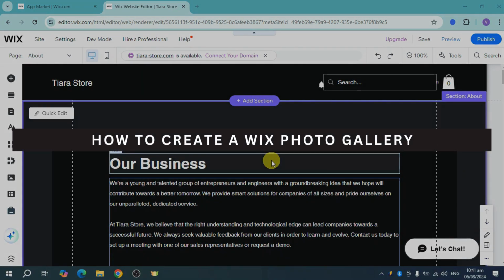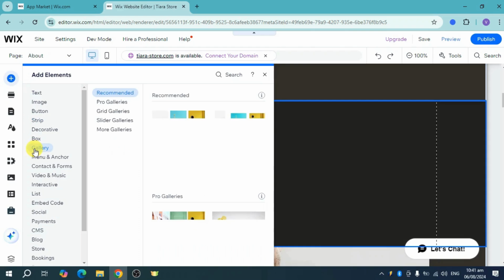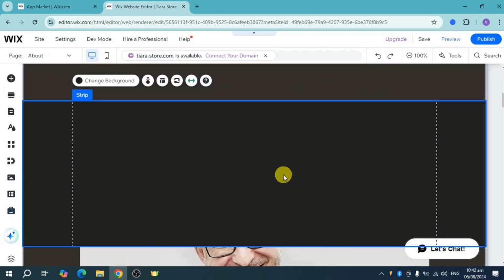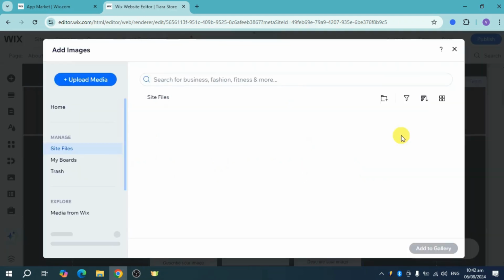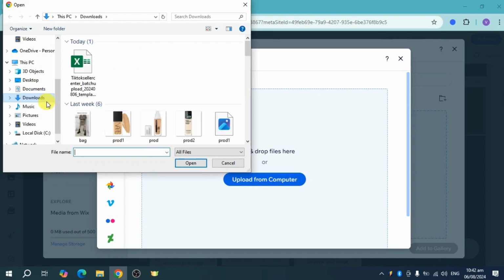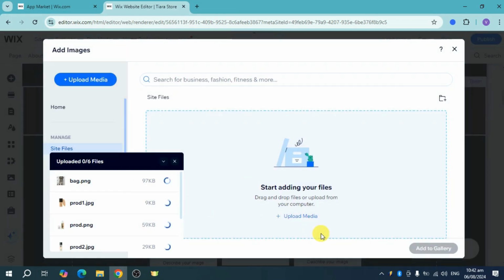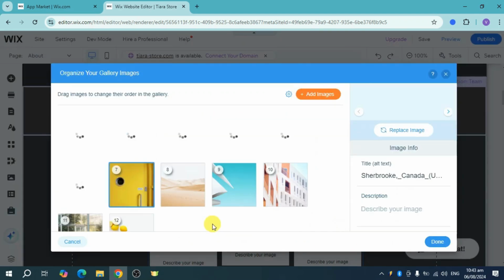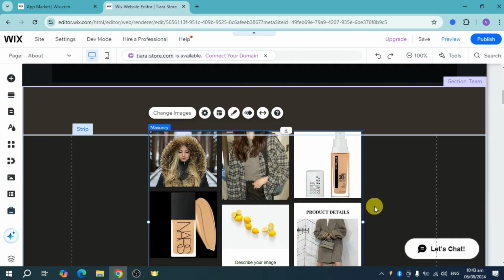How to Create a Photo Gallery in Wix | Wix Tutorial (2027)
Want to showcase your images in a beautiful photo gallery? This tutorial will guide you through creating a photo gallery on Wix, perfect for portfolios, product displays, and more. I’ll show you how to add, customize, and arrange images for maximum impact.

In this tutorial, you’ll learn:
How to create and customize a photo gallery in Wix.
Step-by-step instructions for adding and arranging images.
Tips for designing an engaging and visually appealing gallery.

Showcase your photos—follow these steps to create a stunning photo gallery on Wix!

00:00:00 Introduction
00:00:10 Gallery Options and Features
00:00:39 Change and Customize Images
00:00:50 Upload Media Files to Wix
00:01:00 Create a Wix Photo Gallery